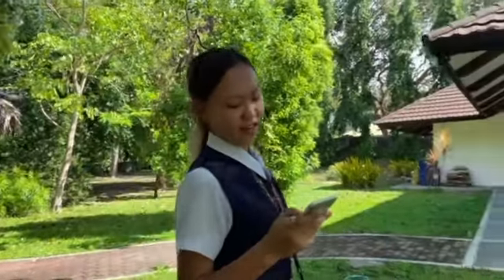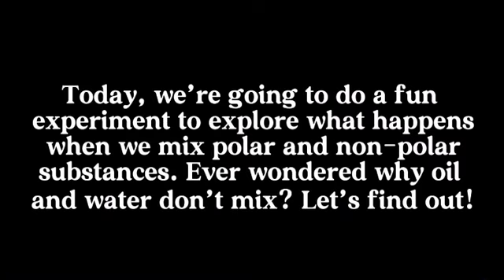February 18, 2025